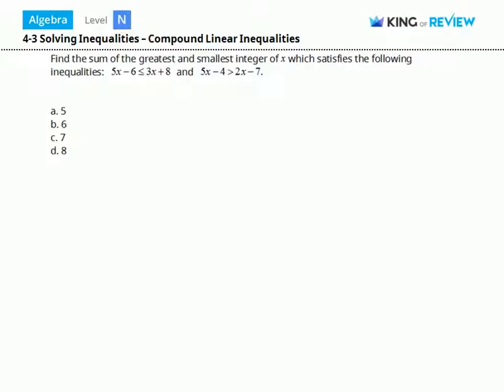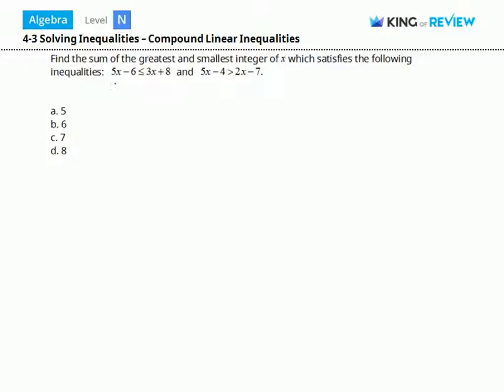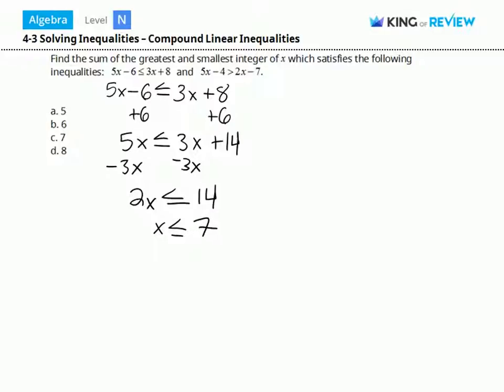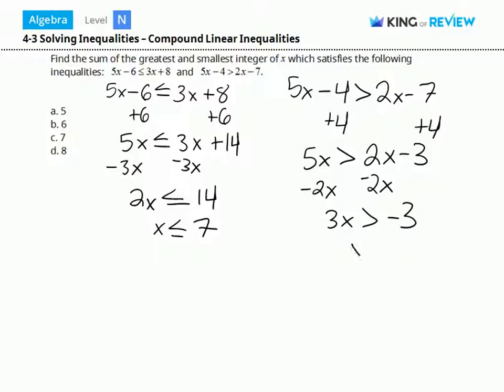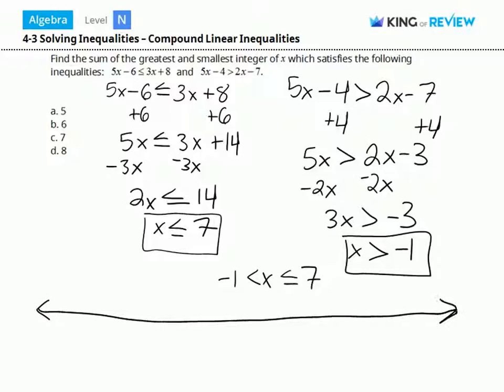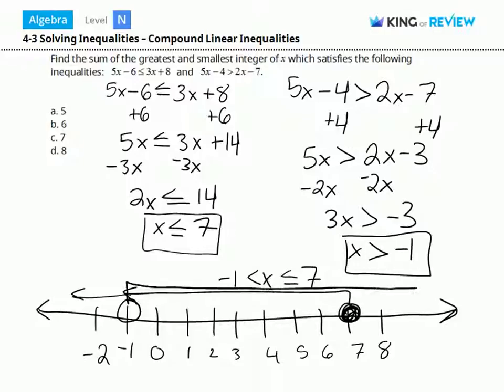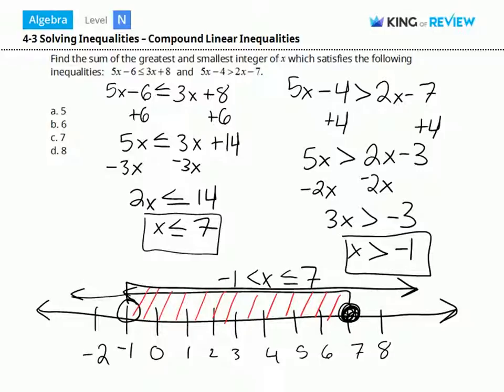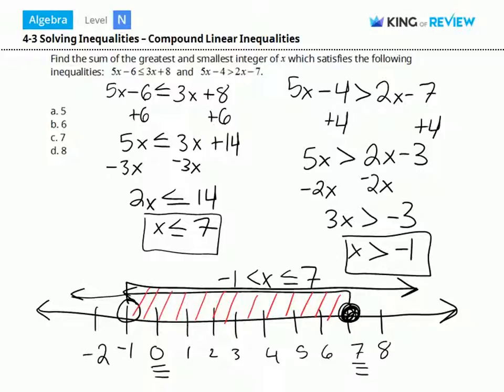[Algebra] 4.3 Compound lenear inequalities (4.Solving Inequalities)